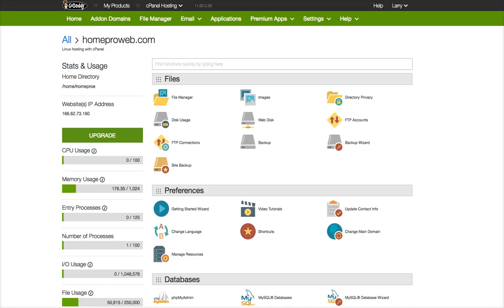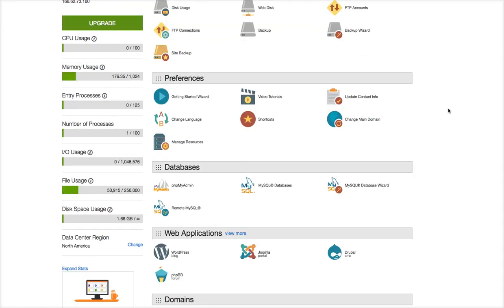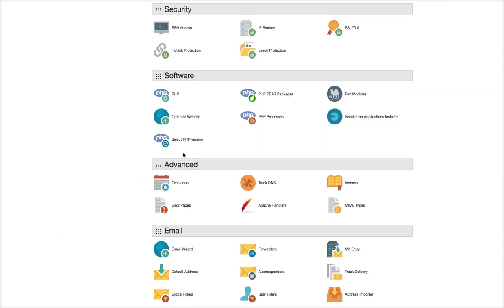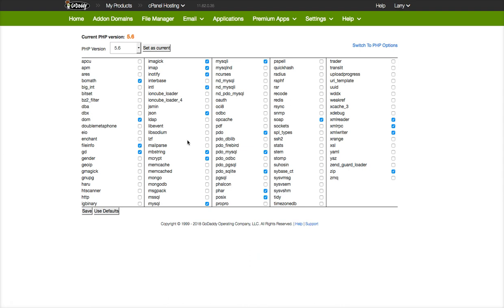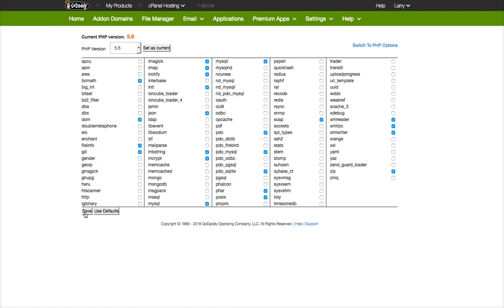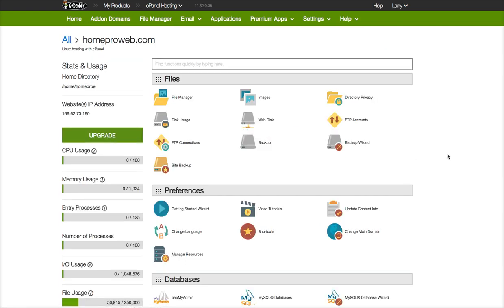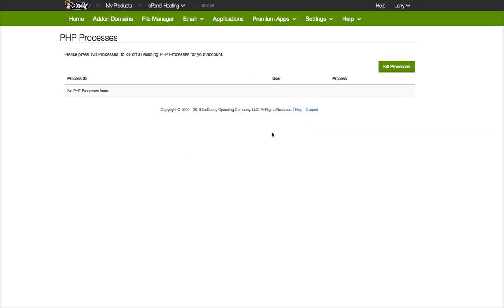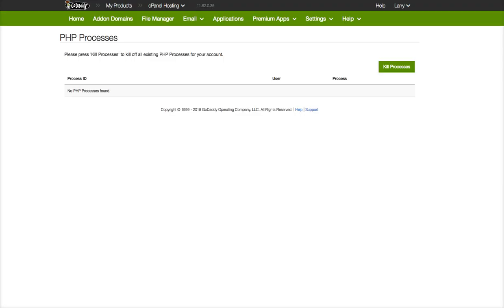Wordpress ZIP PHP Extension Error - How To Fix Using Godaddy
Recently there was an update that ZIP PHP has to be enabled. Many users are getting error messages saying:

Not installed - ZipArchive is required for importing content. Please contact your server administrator and ask them to enable it.

Or

MailPoet Error:  MailPoet requires a ZIP PHP extension. Please read our instructions on how to resolve this issue.

The problem is that those instructions suck! Here is a very simple solution.

1. Login To your Godaddy Hosting Account
2. Go to your cPanel
3. Click the Select PHP Version under Software
4. Simply Check mark the ZIP Box and Save

That’s it!